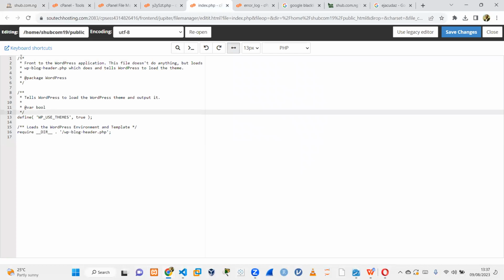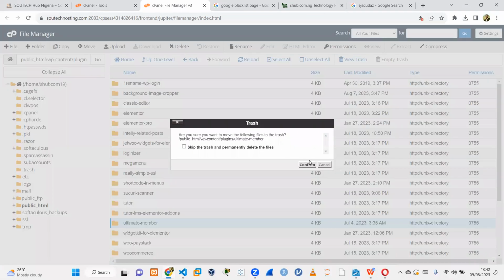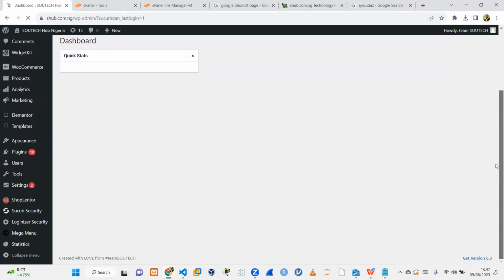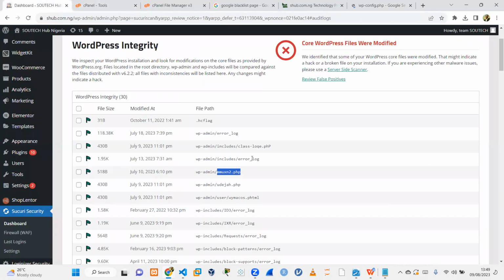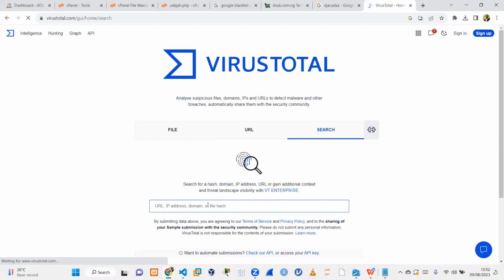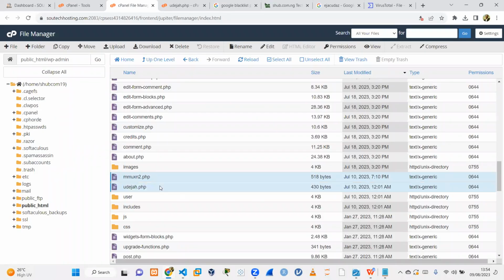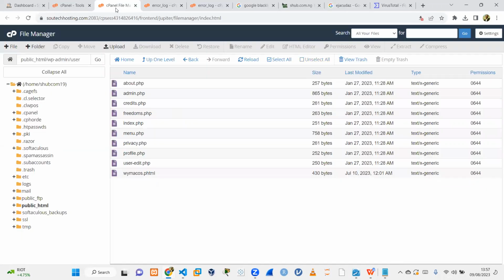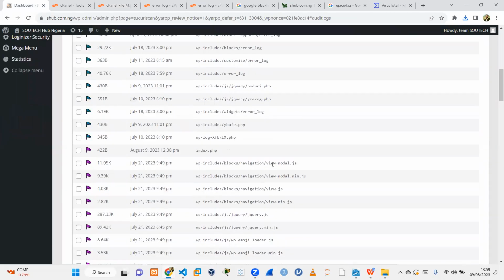How to Fix A Hacked Website Vulnerability Assessment and Fix Part3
Step by step guide on how to fix a hacked website.

hacked site checker
hacked websites today
google hacked site checker
your website has been hacked email
my website has been hacked and redirected
website hacked wordpress
this website will hack you
how to remove malware from wordpress website free
bleeping computer malware removal tools
wordpress malware removal
bleeping computer virus removal
how to remove malware from website
wordpress malware scanner
malwaretips removal guide
wordpress malware plugin
wordpress site hacked can't login
wordpress hacked 2023
how to check if wordpress site is hacked
wordpress website hacked redirect
how to find hacked wordpress files
wordpress malware removal
wordpress-hack github
scan wordpress site for malware
scan wordpress site for malware online
wordpress malware scanner
my website has been hacked

Get More Trainings